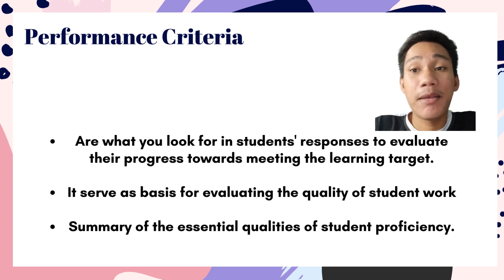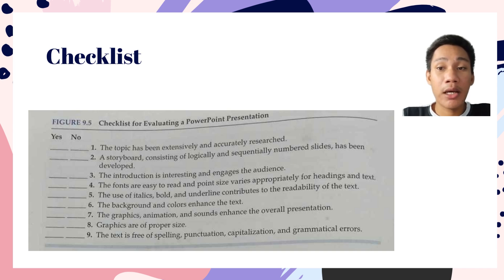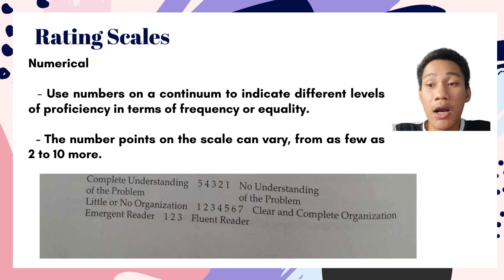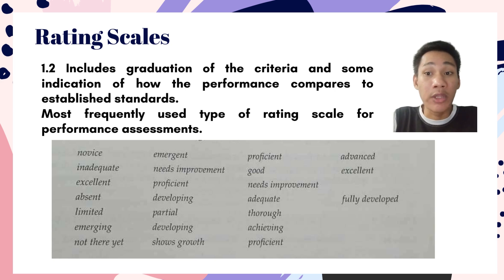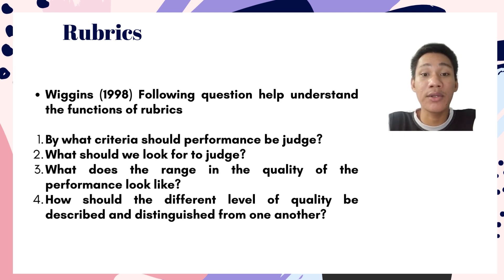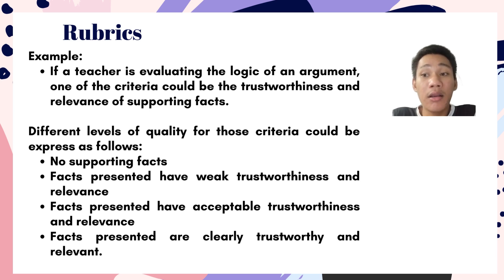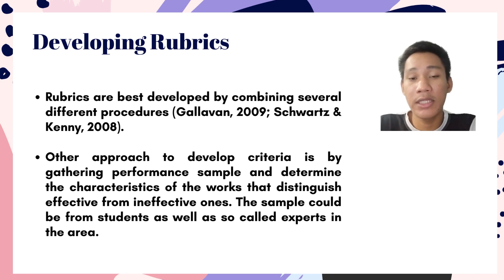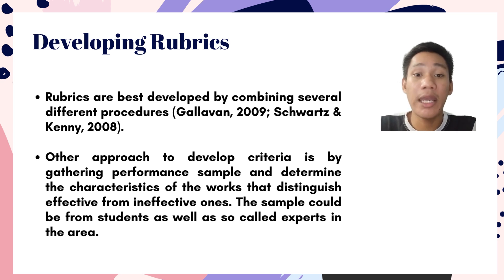Analysis of Performance based Assessment based from the video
Teacher Prince discuss what is Performance based Assessment and how to create rubric